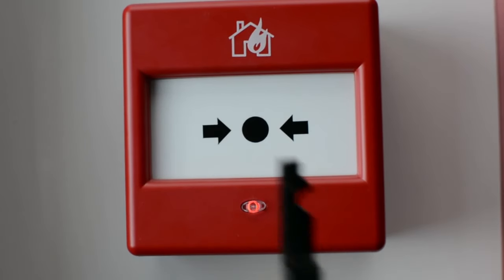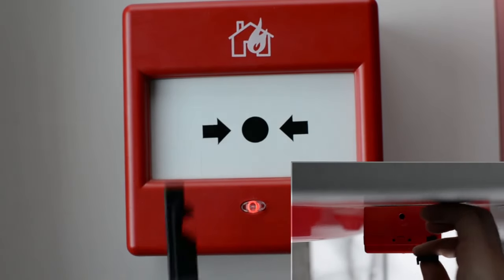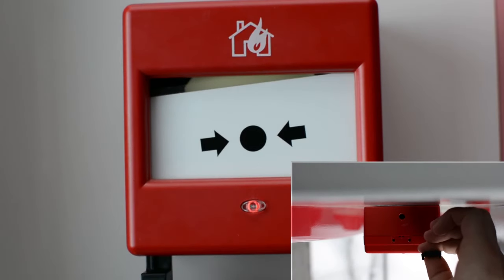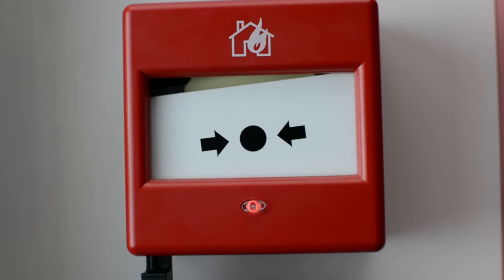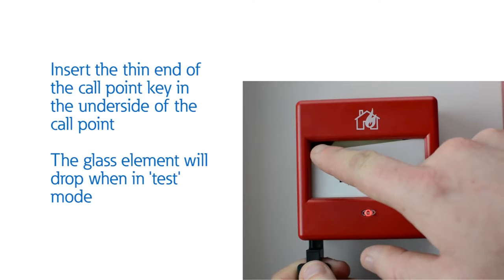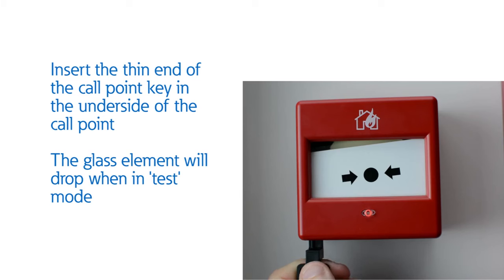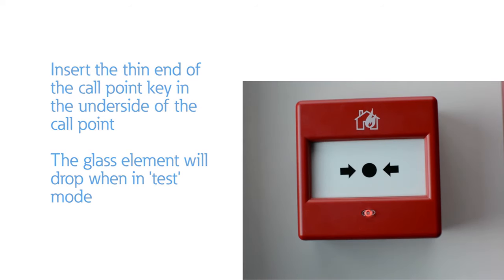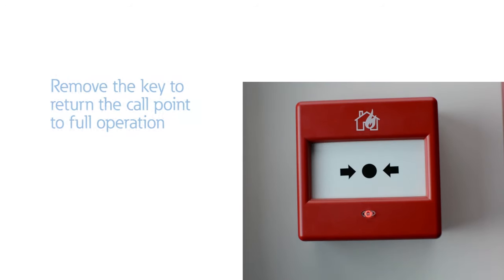How to test an Eaton manual call point - Fire alarm break-glass